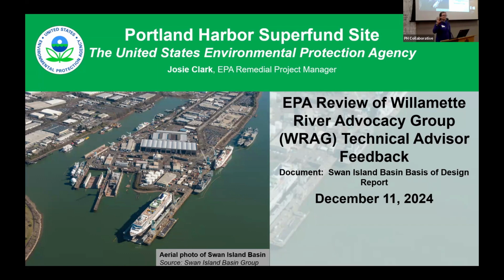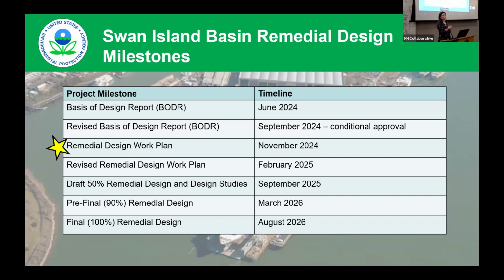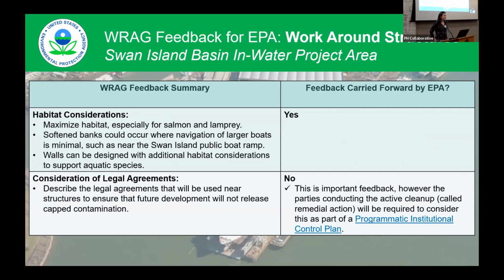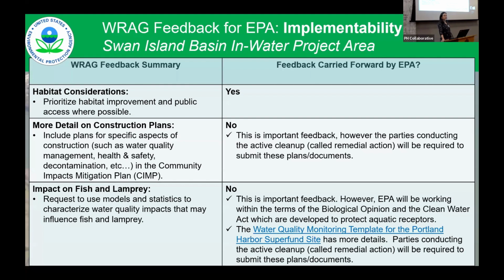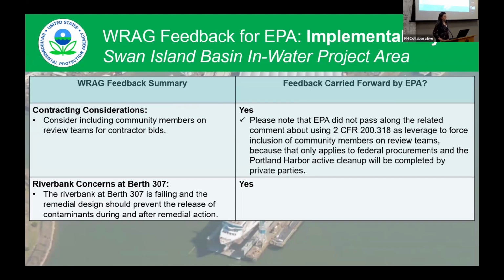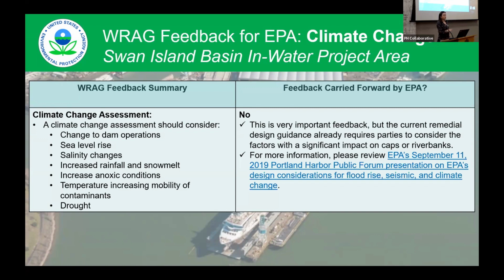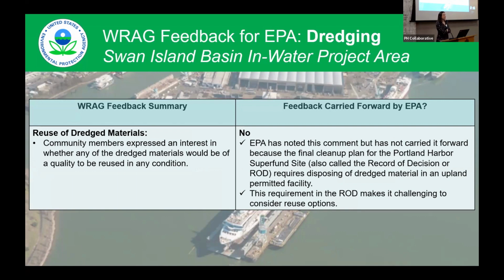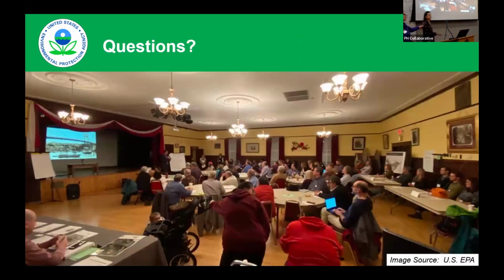Willamette River Advocacy Group Advisor (WRAG) Feedback 12.11.24 Collaborative Meeting